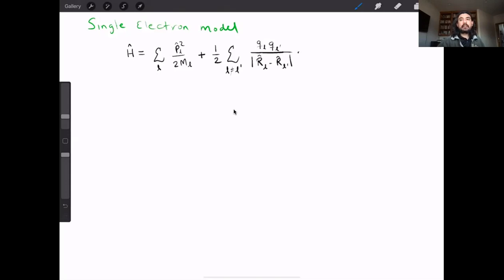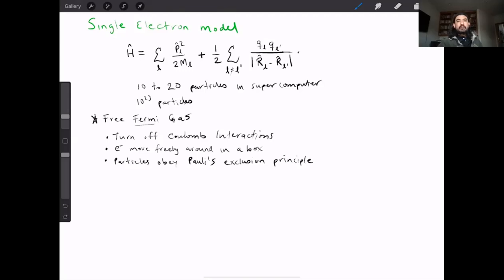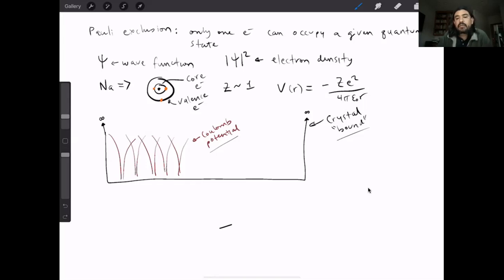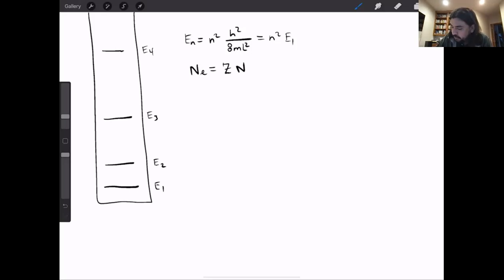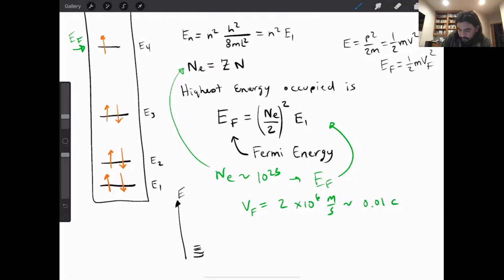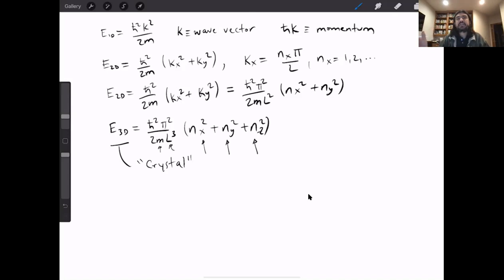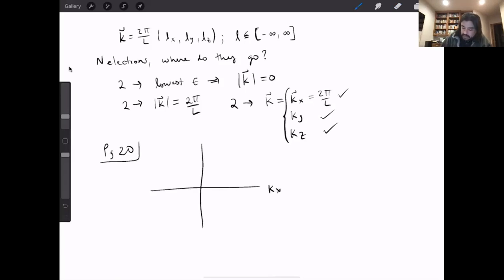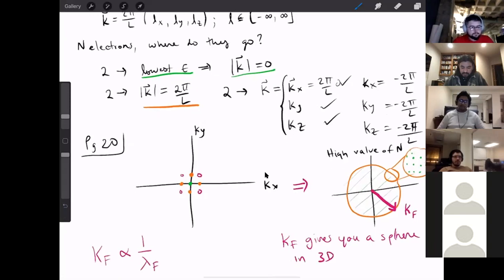Solid State Physics Lecture 02